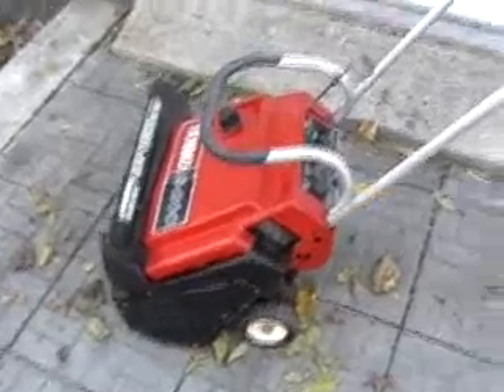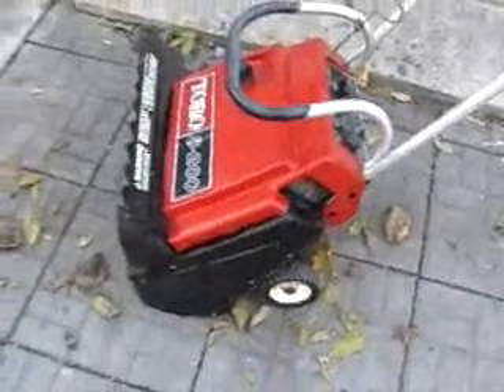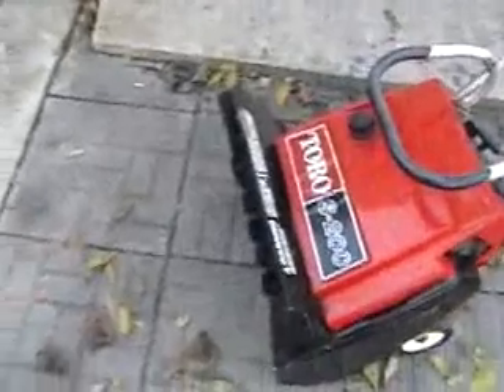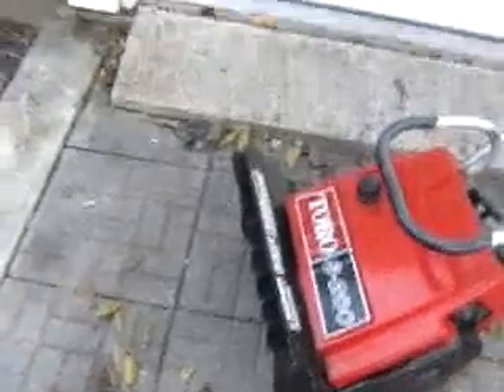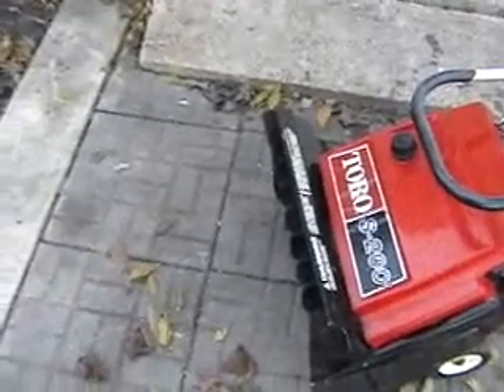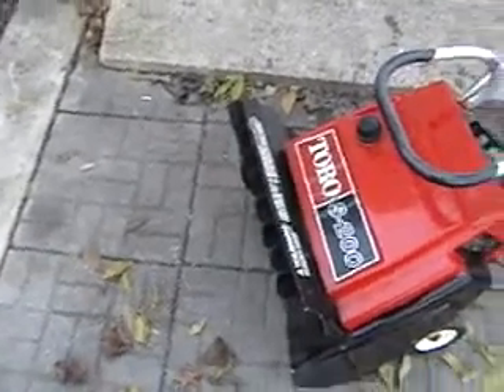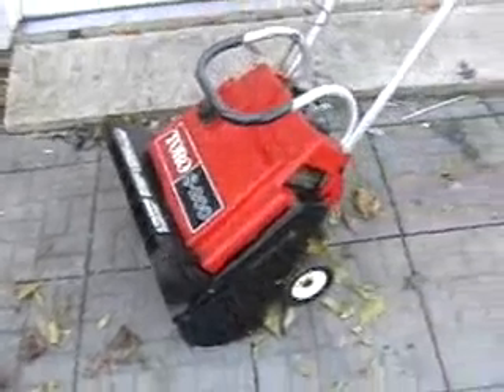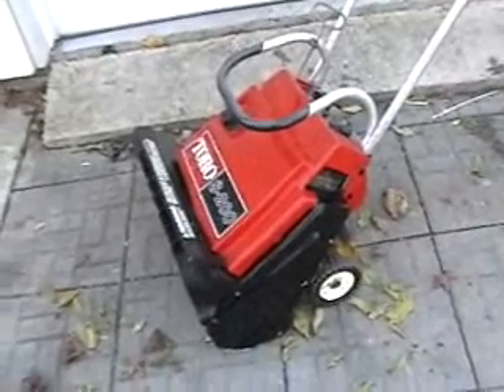S2003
TORO S-200 SNOW BLOWER